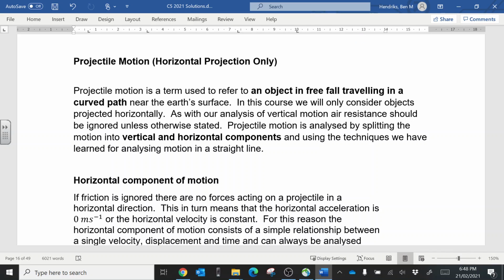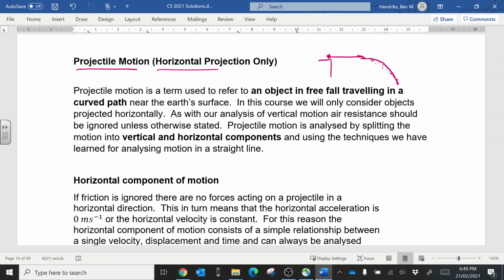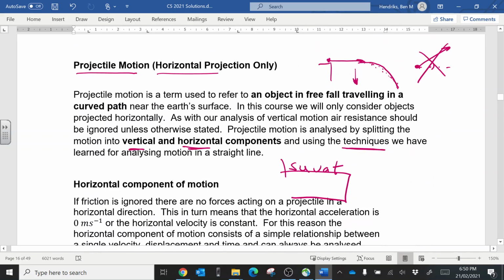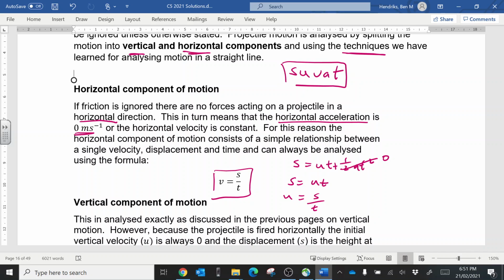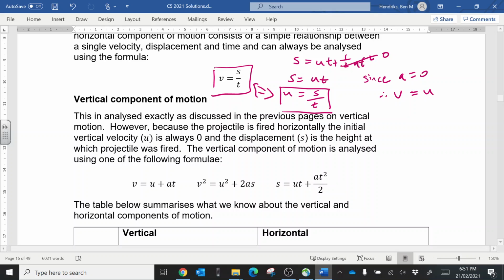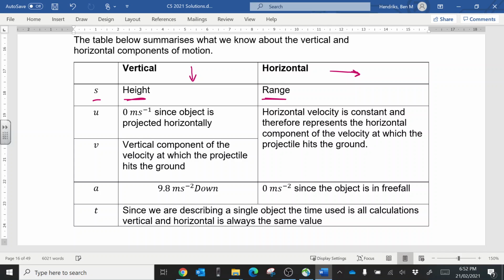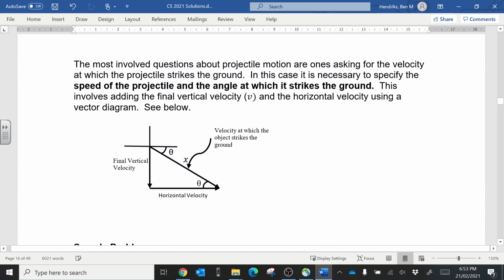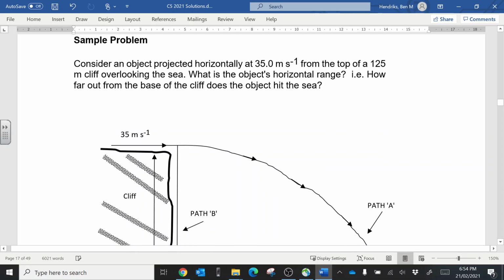5 12 Projectile Motion Intro